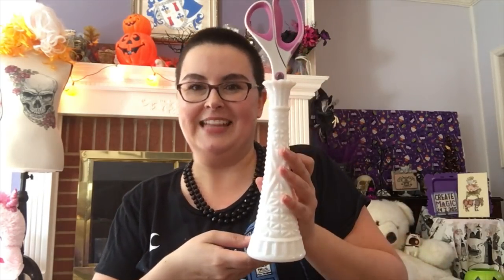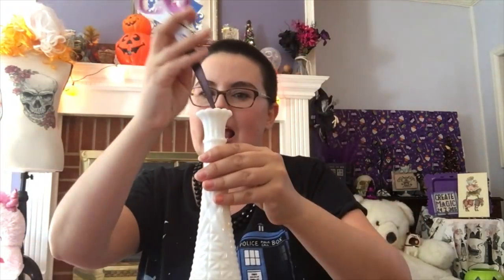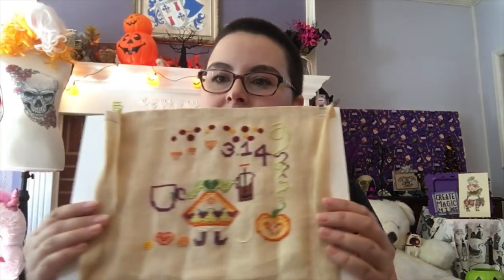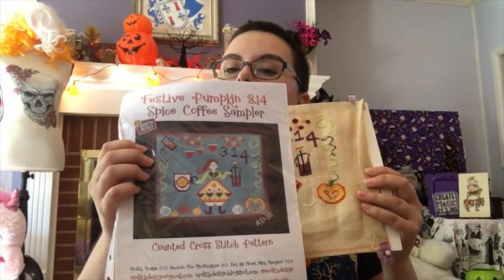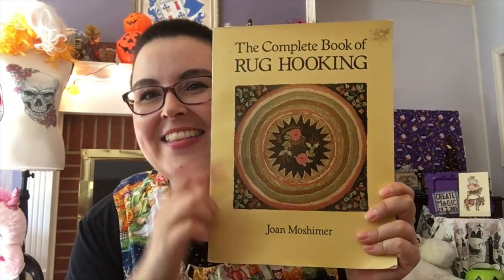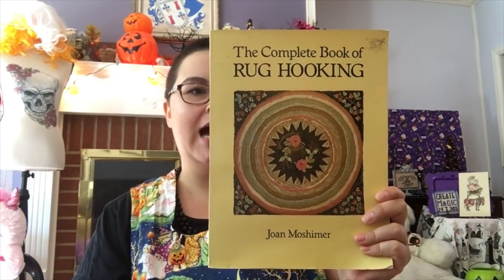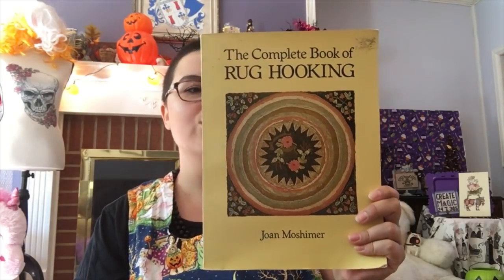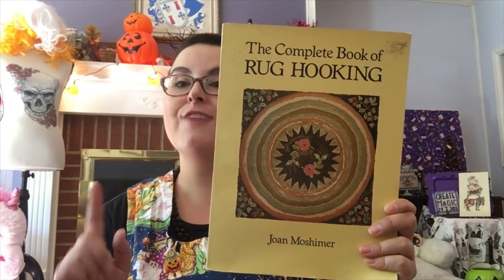Flosstube 11 Cross Stitch Halloween Crafts Save the Stitches Vintage Sewing Treasures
Hi it's Amanda Mae with Ardith Design. In this eleventh episode of Flosstube, I show my fun Save the Stitches finds including a counted cross stitch art piece, vintage Halloween costume, historic needlework accessories, and kitsch clothing. I talk about my love of the film Hocus Pocus and my excitement over the new season of Doctor Who. I show my failed attempt at designing a project, but I demonstrate that it isn't necessarily a failure since it was the catalyst for creating me awesome Pumpkin Pi Sampler for counted cross stitch. This sampler utilizes mid century modern colors and playful prim whimsical design. Primsical modern embroidery.

Cross-stitch is an art form. It transcends borders and boundaries. Cross stitch is international. You can speak the language of cross stitch without ever uttering a word.

Fun things to participate in October:
Inktober ink challenge  on Instagram,  hashtag inktober
Dark October stitching on Instagram , hashtag darkoctoberstitching and hashtag darktober
Cricket Collection SAL Skeleton Crew on Instagram,

Want to purchase something I've made or designed?
Gumroad: Ardith Design